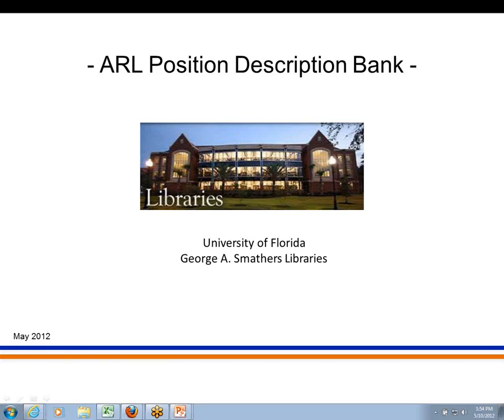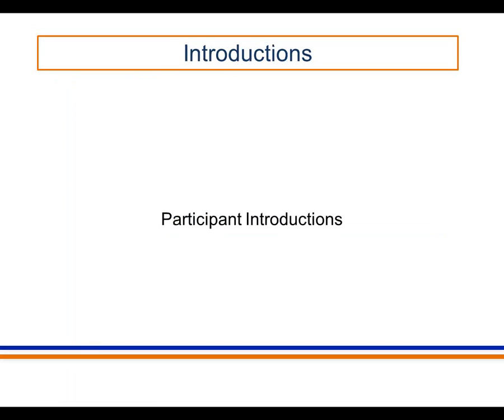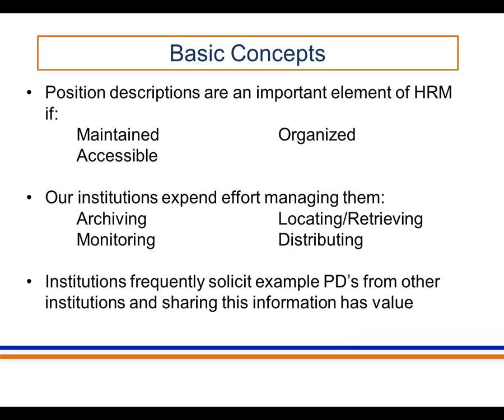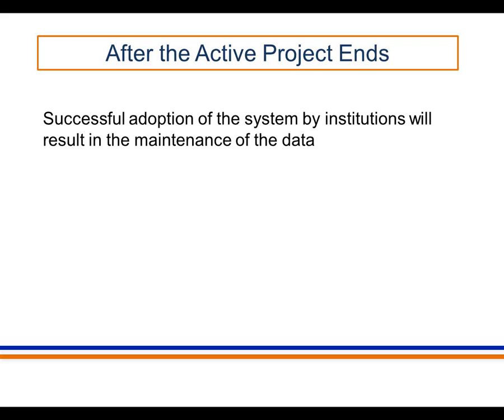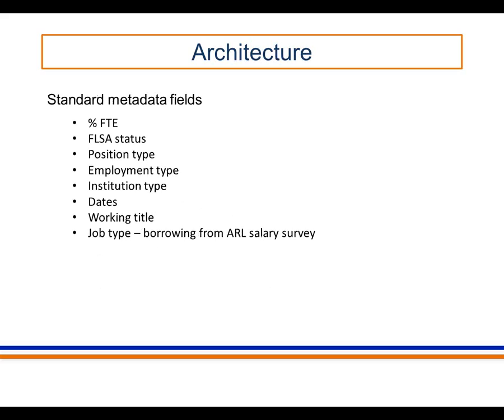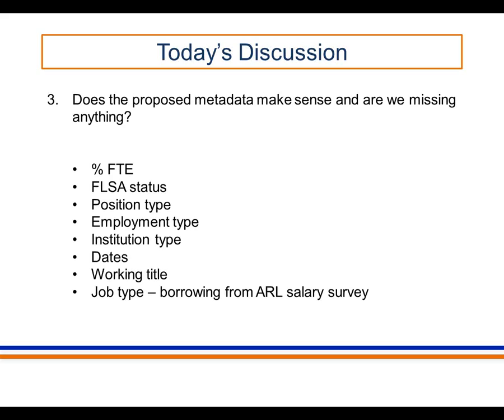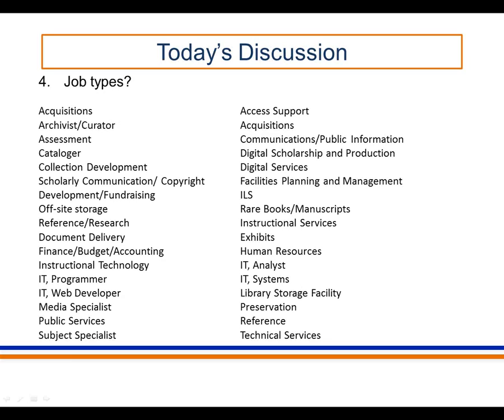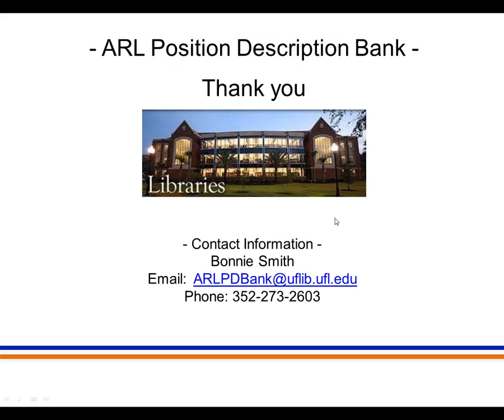ARL Position Description Bank ( ARL PD Bank ) Presentation Video, Webinar One (May 10, 2012)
Presentation video of the first webinar (May 10, 2012) on the ARL PD Bank. The ARL PD Bank will allow individual institutions to upload their position descriptions directly into the ARL PD bank. It will provide ease of collaboration between personnel officers from different academic libraries as well as provide each participating institution a sophisticated and customizable system for managing their own PDs.